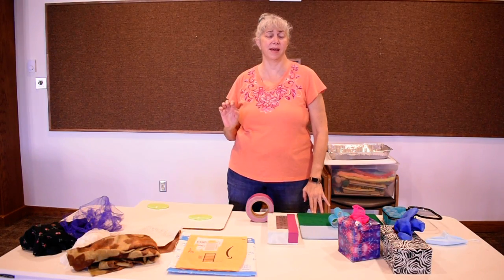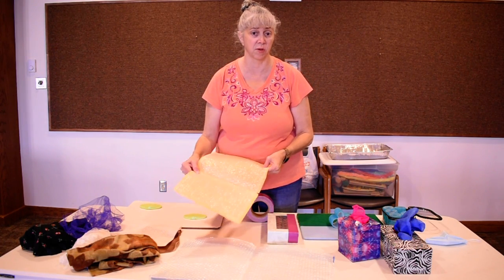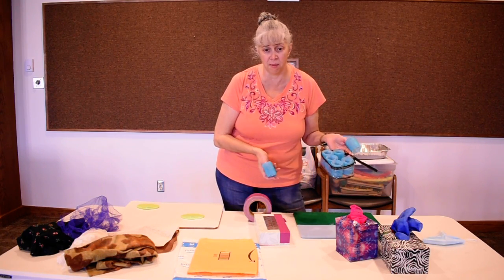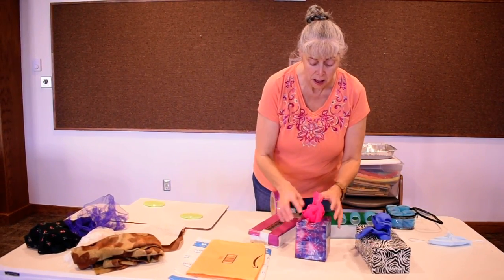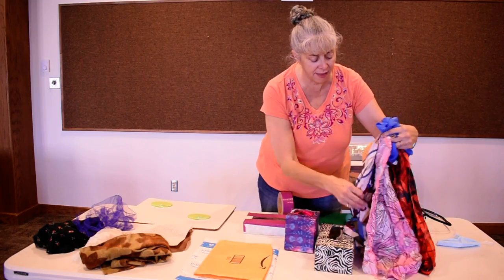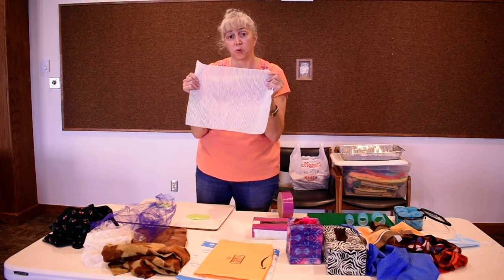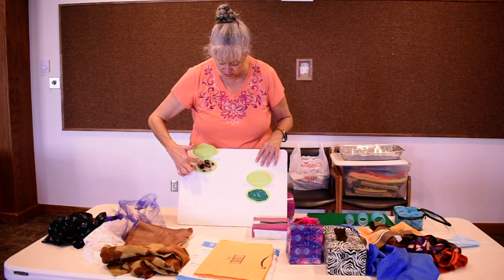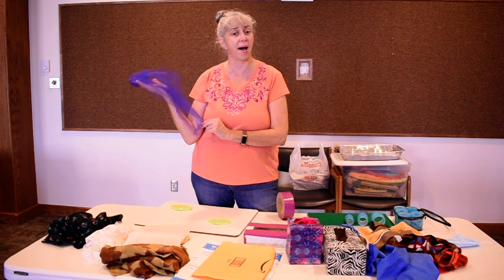Take and Make Sensory Play: Sensory Touch Ideas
Make your own sensory and activity stations at home! Today, Ms. Donna is showing a how-to guide for combining everyday items to create touch sensory play activities.